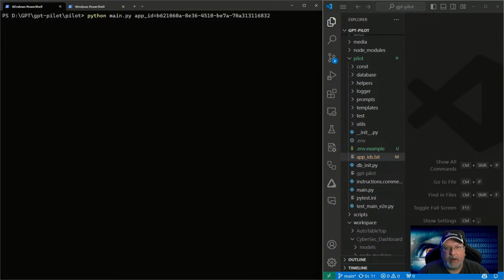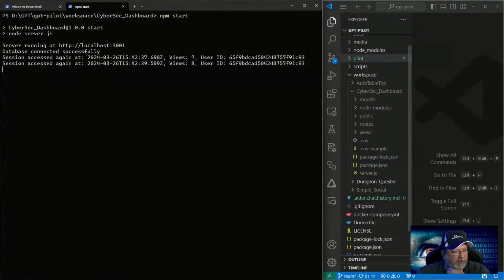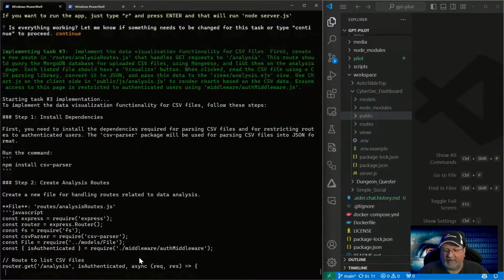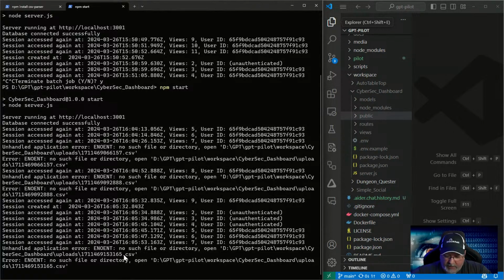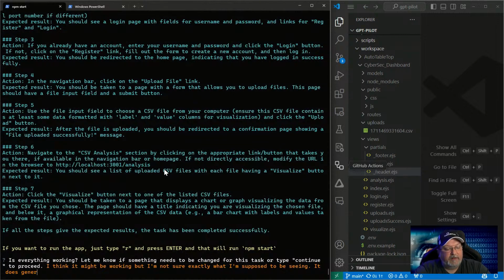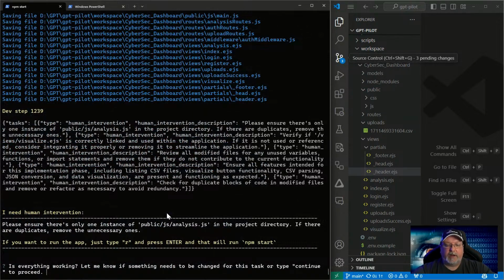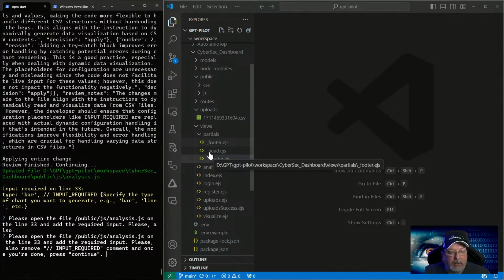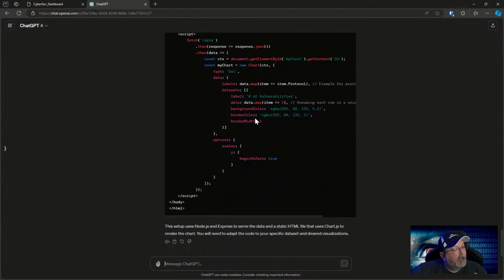Create Full-Stack Apps with an AI Dev Team! - Part 2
Have you ever had an idea for a full-stack production app, but you don't code and/or maybe you don't have the time or budget to build it? Look no further! GPT Pilot is a free, open-source framework that uses the power of generative AI to automatically build full-stack apps. It's literally an ENTIRE DEV TEAM of AI agents. You act as the product designer, and GPT Pilot does the rest.

Join us on this livestream as I show you how to use GPT Pilot to build full-stack apps, automatically.

This is part of my "Mastering A.I. for Cybersecurity" course.

Get my latest book, "ChatGPT for Cybersecurity Cookbook", the official course companion text,